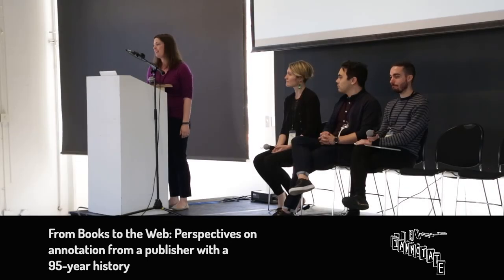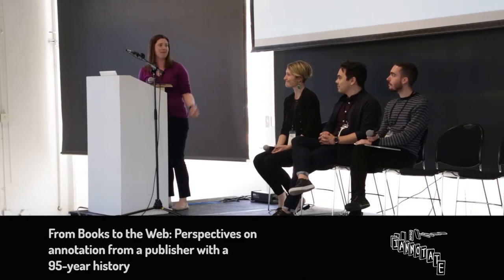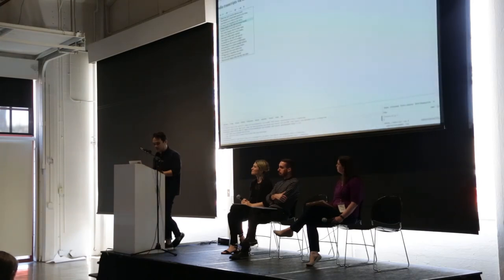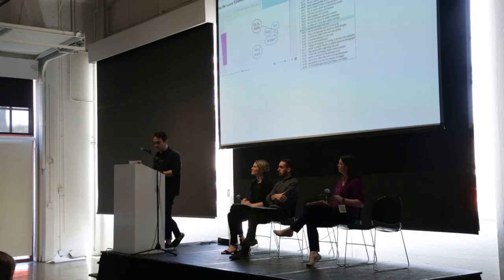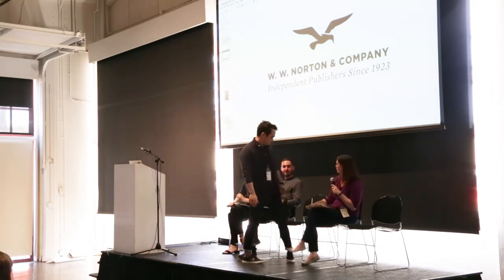ianno18 Panel: "From Books to the Web"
"From Books to the Web: Perspectives on annotation from a publisher with a 95-year history", a panel with moderator Michelle Sprouse, PhD Student, University of Michigan, and panelists Carly Fraser Doria, Media Editor for Literature and Film, W. W. Norton, and Evan Yamanishi and Mateus Teixeira, Co-Directors of The Norton Lab.

As the publisher of The Norton Anthologies, W. W. Norton has been in the annotation space for decades. They will share a variety of perspectives on how to curate a set of annotations, crafting new collaboration tools for use by students and others, and the value proposition of going digital with annotation. Attendees will hear editorial, technical, and business perspectives, as well as feedback on student engagement. Norton texts and digital products will be used as examples.